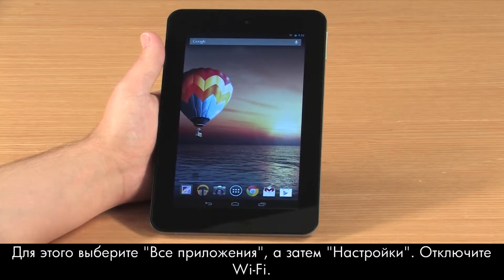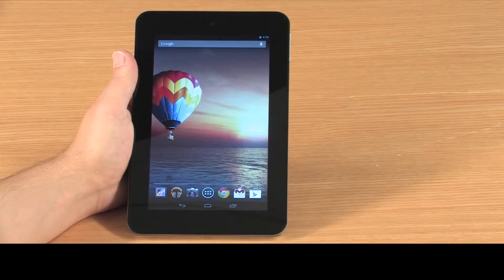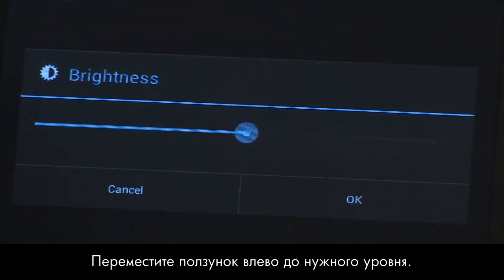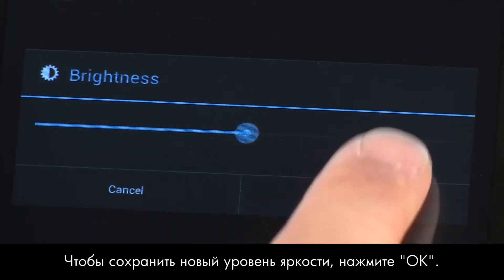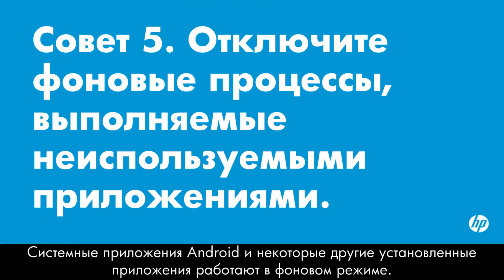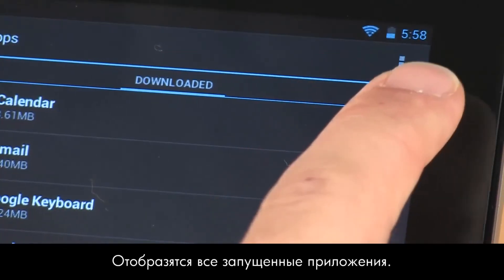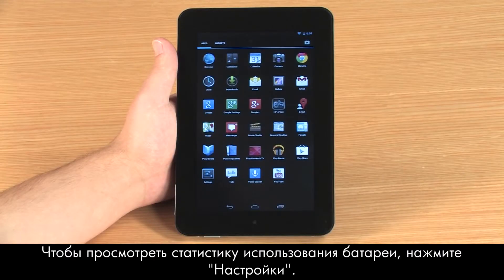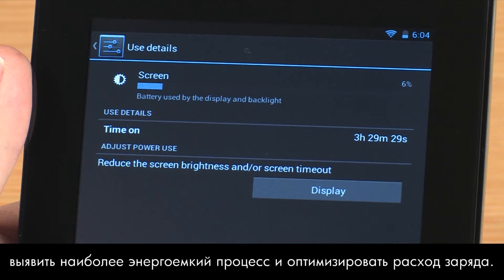Советы по экономии заряда батареи планшетного ПК HP Slate 7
В этом видео содержатся советы по экономии заряда батареи вашего планшетного ПК HP Slate 7.